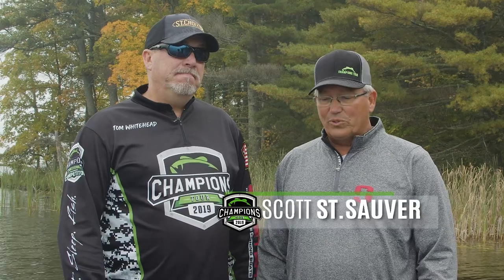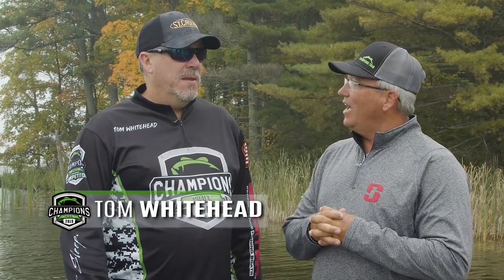Topwater Fishing for Bass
Champions Tour angler Tom Whitehead breaks down topwater fishing for largemouth and smallmouth bass. There are several lure options in this category, all of which can produce great results